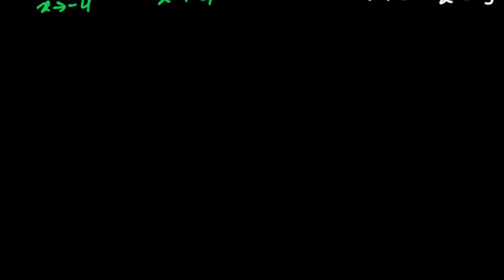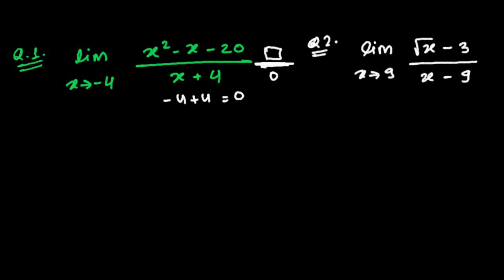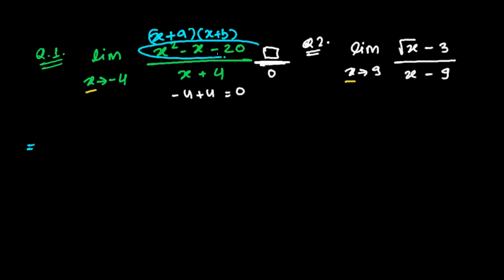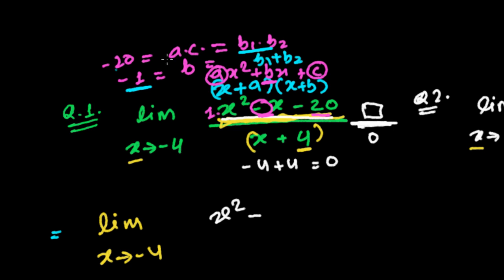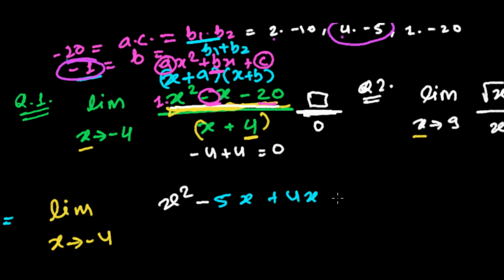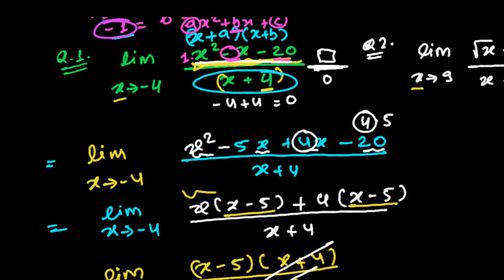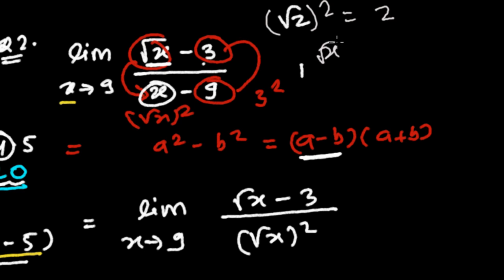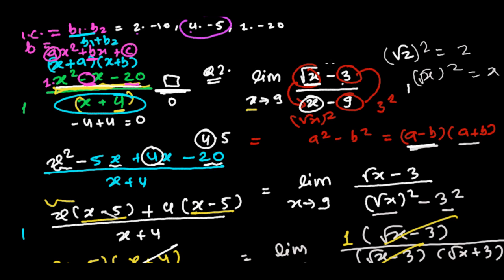Limit Tricks ||Some Basic Limit Tricky Questions/Problems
Learn Limit Tricks || Learn Some Basic Limit Tricky Questions.Problems || This Limit video Tutorial will teach you how to solve tricky limit basic problems.This lesson is very helpful for beginners in calculus. This will give you some ideas to find limits.
There are so many types of limit question in basic level, in this pre calculus tutorial we will discuss two question which are of indeterminate form, 0/0 form.
In both limit question, our denominator is getting zero, when we insert the limiting value in the question,so we have to make it real number by applying some tricks.

ItsMyAcademy provides you video lesson on mathematics, Physics, Chemistry and other academic subjects. I believe , this video lesson are helpful for you.

I am always happy to read you comments , feeds back. suggestions and motivations.